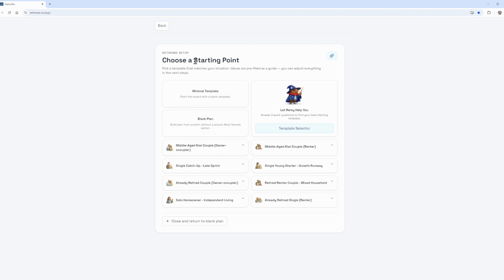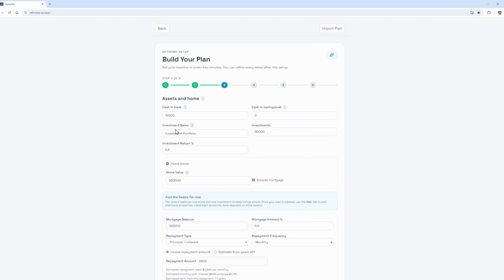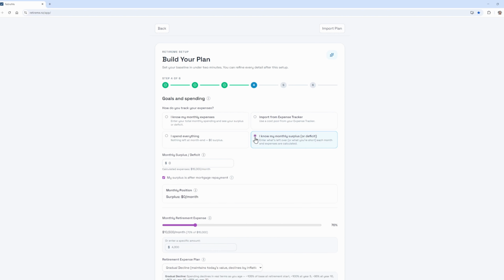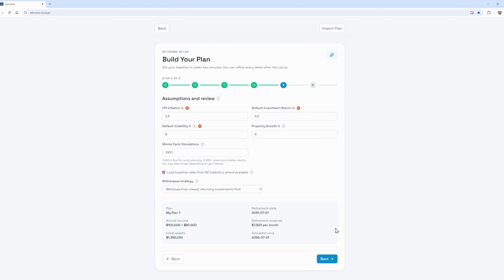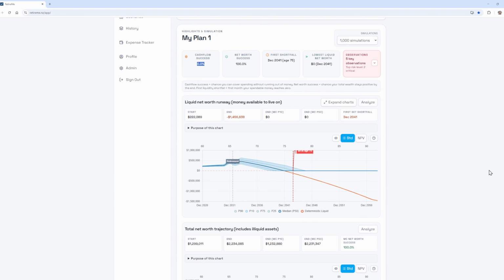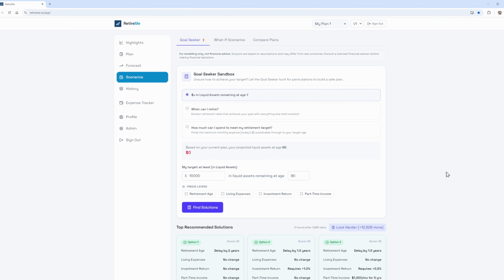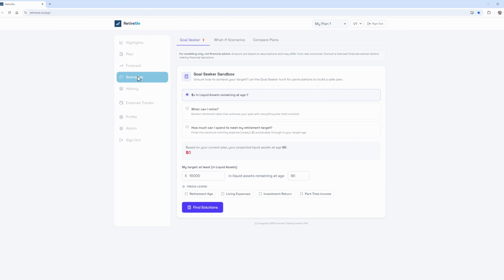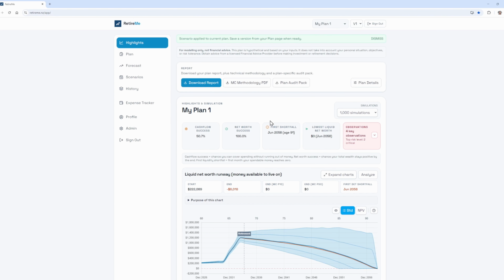Retire Me - Middle Aged Couple with Mortgage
A quick basic plan based on the middle aged kiwi couple, showing you how to put a high level plan together quite quickly, and then solving for some shortfalls.